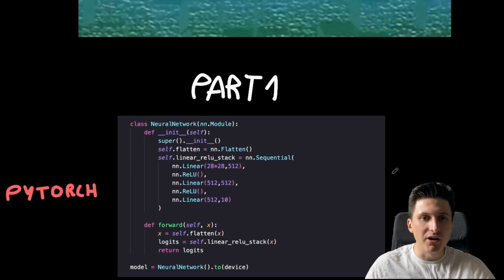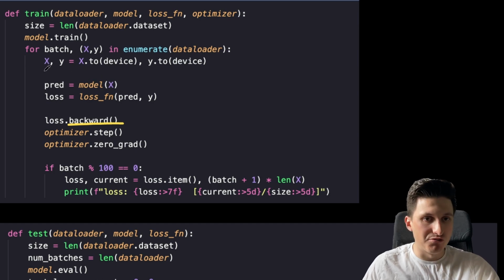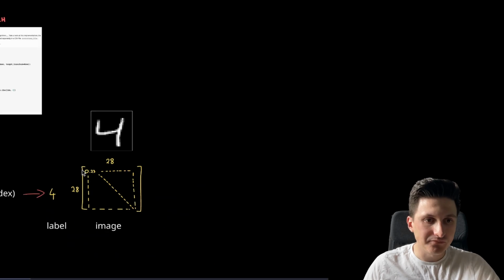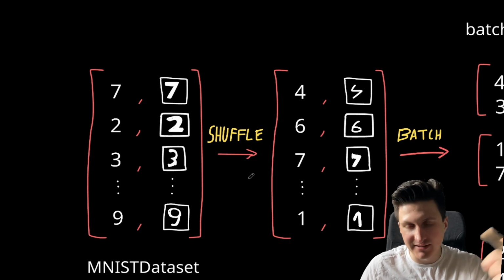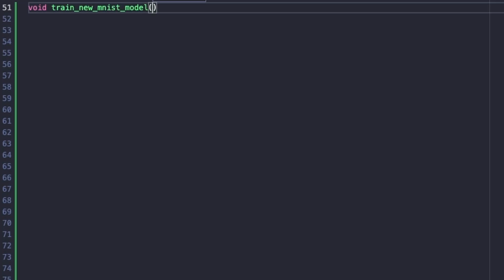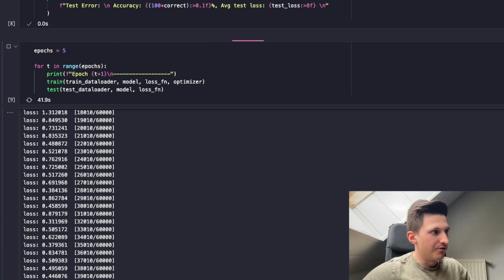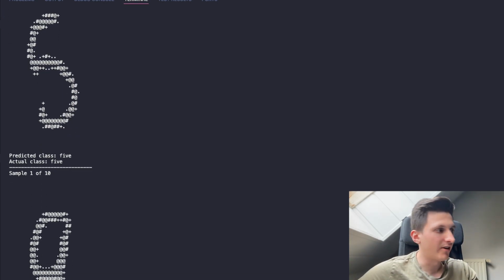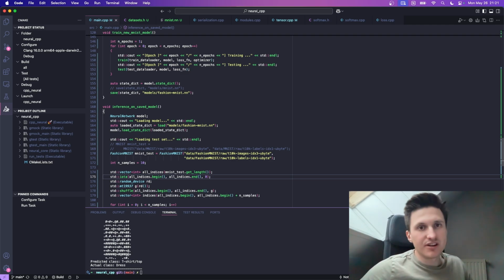How to Build a Neural Network from Scratch in C++ — Part 6: Training and Evaluation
Train your first neural network using a PyTorch-inspired deep learning framework built completely from scratch in C++! This comprehensive tutorial shows how to implement a model training and evaluation pipeline - perfect for machine learning beginners and AI programmers who want to understand how neural network training actually works. So if you are wondering how neural networks are actually trained or how frameworks like PyTorch work under the hood, this is the video for you.

In this final part of our "Neural Networks From Scratch" series we successfully train and MNIST and Fashion-MNIST clothing recognition model, compare performance against PyTorch, and explain why production deep learning frameworks use GPU acceleration (CUDA), vectorization, and optimized tensor operations.

Perfect for understanding deep learning fundamentals, neural network training, C++ programming, and how modern machine learning frameworks work!